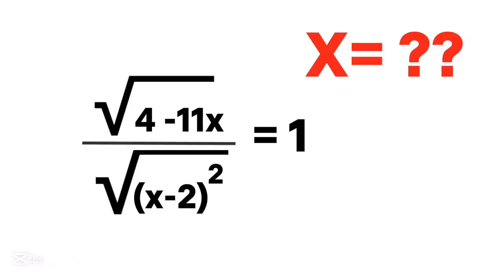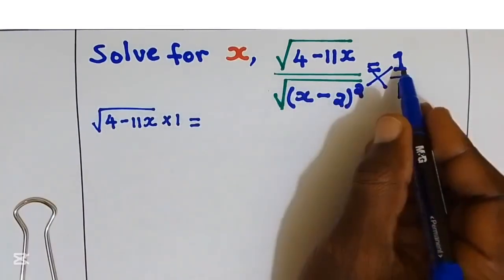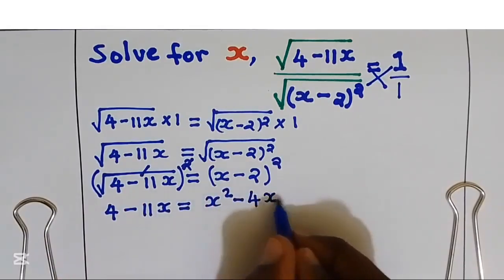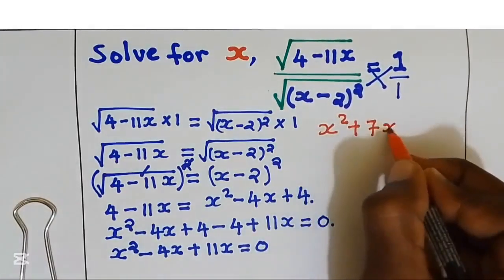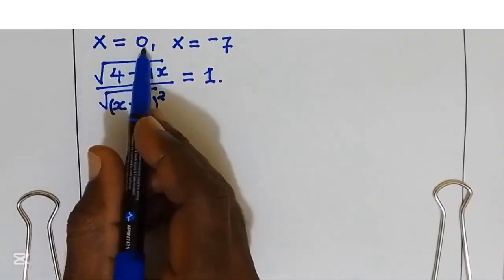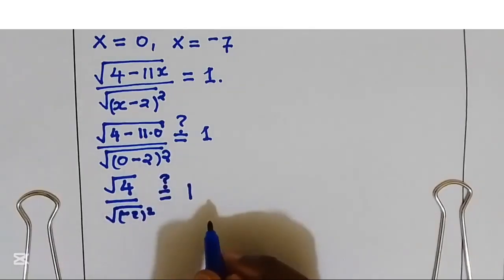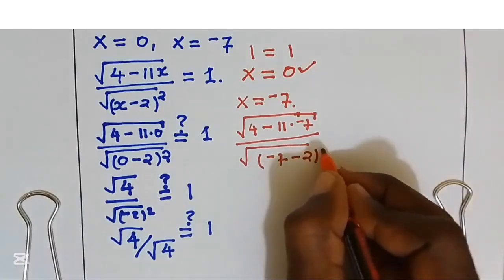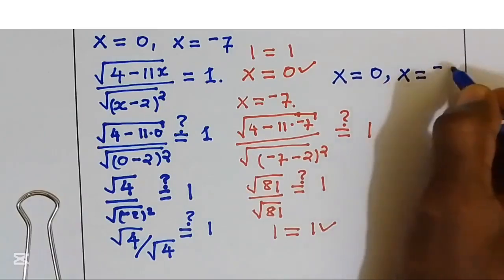How to solve radical equations: the step-by-step guide || Solve for x.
In this informative video, we will explore the process of solving radical equations that contain two radicals. We will break down the steps necessary to isolate the radicals, square both sides of the equation, and simplify the resulting expressions. By the end of this tutorial, you will have a clear understanding of how to tackle similar problems with confidence. Join us as we enhance your mathematical skills and problem-solving abilities.